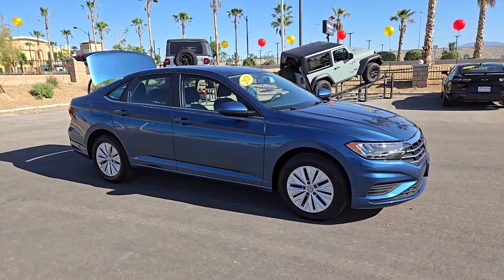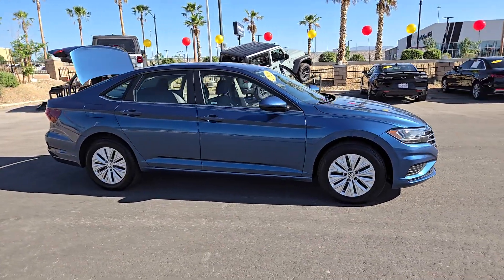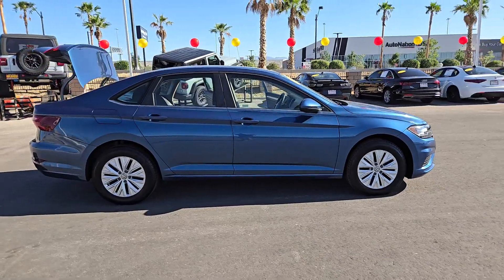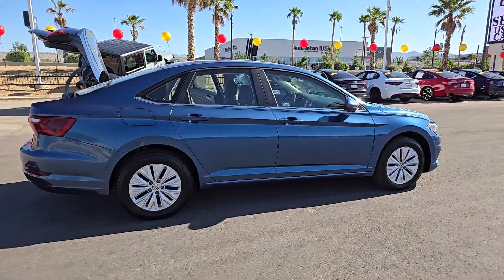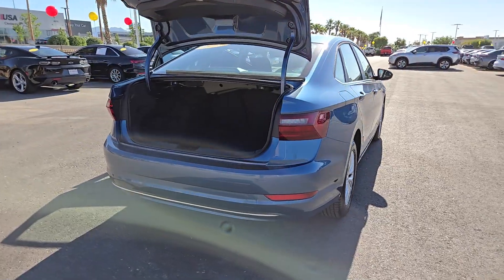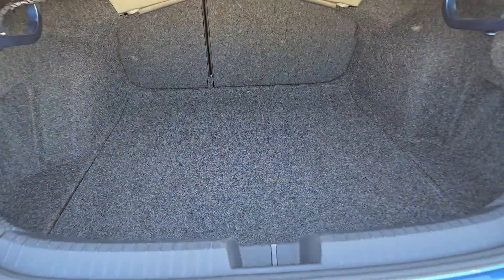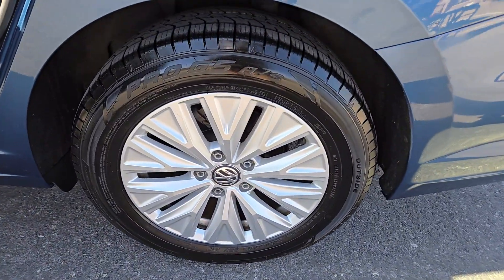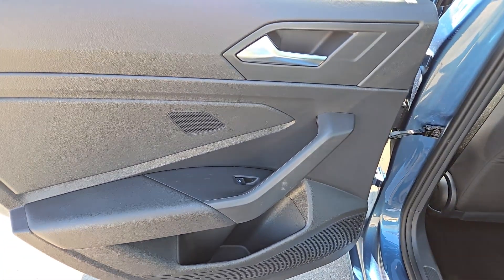2020 Volkswagen Jetta R-Line Las Vegas, North Las Vegas, Henderson, Boulder City, Summerlin Sou...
Pre-Owned 2020 Volkswagen Jetta R-Line available at Jim Marsh Chrysler Jeep located in 8575 West Centennial Pkwy, Las Vegas, NV, 89149.
Stock#: PJ1870 - VIN#: 3VWCB7BU3LM024856

Servicing the Las Vegas, North Las Vegas, Henderson, Boulder City, Summerlin South area.

Please mention the stock# PJ1870 when you contact the dealership for this vehicle.

You will be amazed by this   2020  Volkswagen Jetta.  Here's a comfortable, modern Jetta that's as fun to drive as it is practical. This refined, compact sedan delivers delightful performance while its driver-assist safety features help you protect your most precious cargo. The following are some of this vehicles highlighted options: Apple Carplay®/Android Auto®, Touchscreen Infotainment System, Keyless Entry, Back-Up Camera, Electronic Stability Control, Aluminum Wheels, Alarm, Steering Wheel Audio Controls, Intermittent Wipers, Traction Control. Enjoy the driving satisfaction you deserve. This Jetta is waiting for you. Our team will give you an outstanding road test experience. Stop in today!